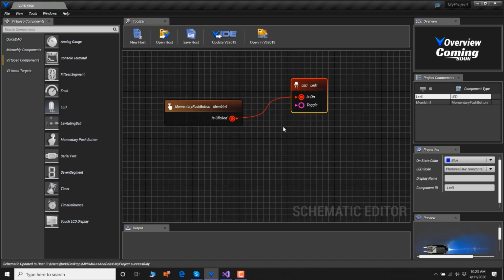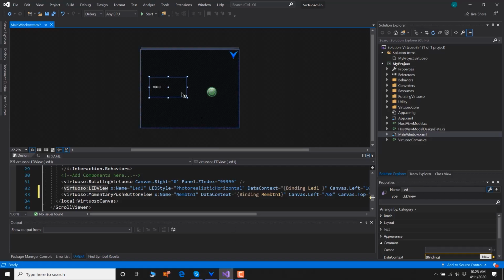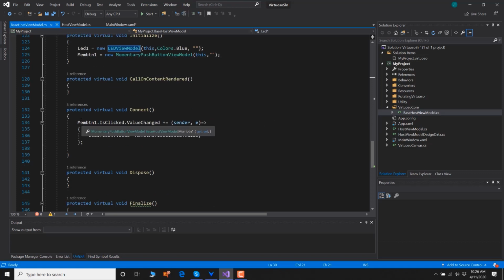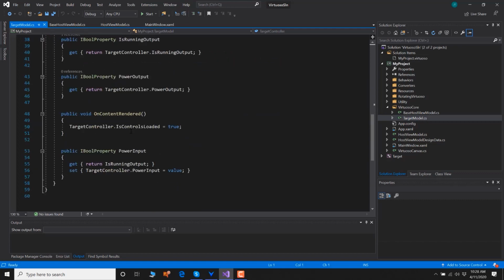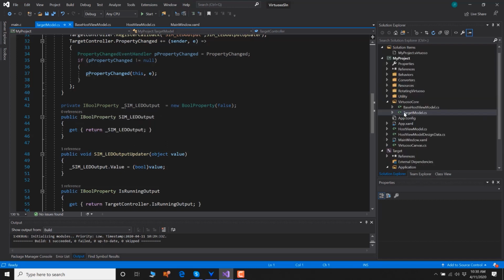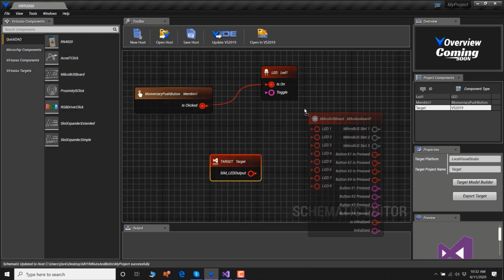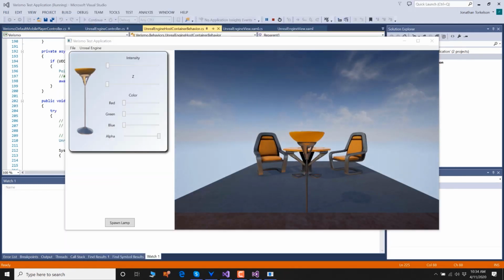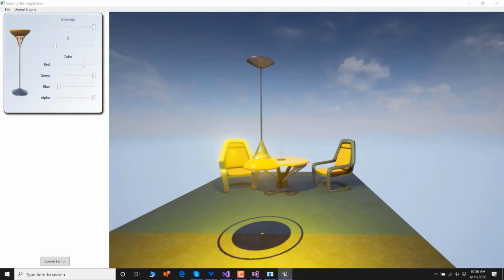Virtuoso Nuts And Bolts: No Limits